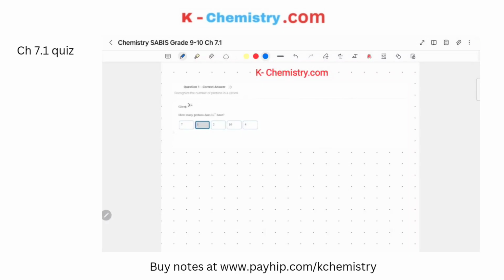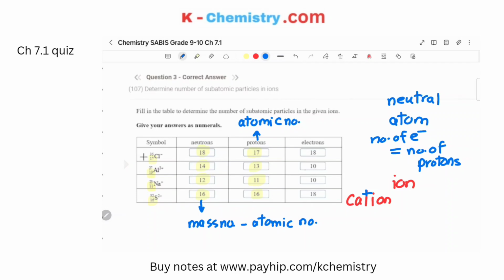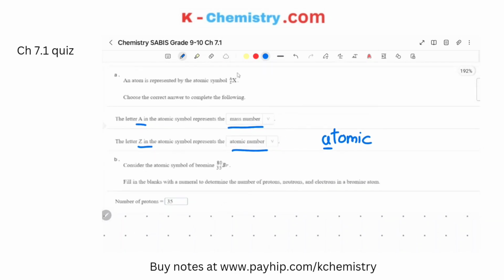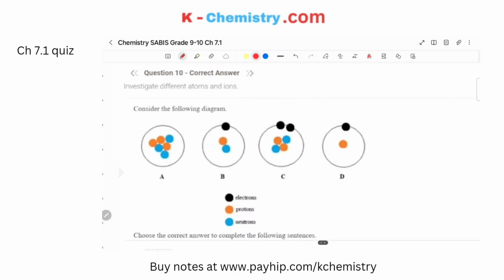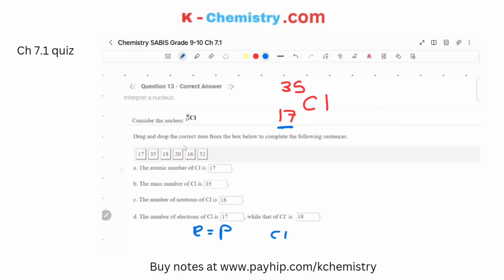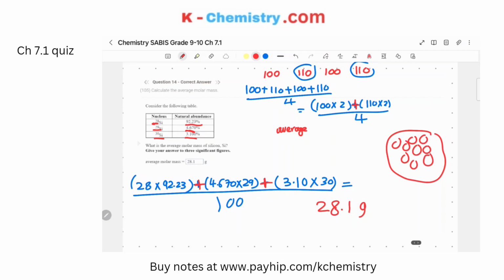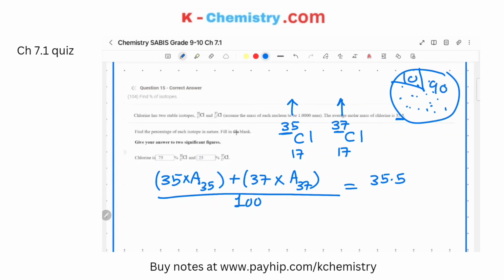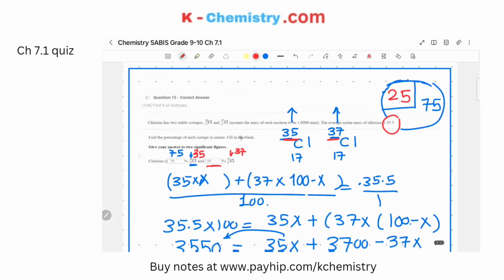Chemistry SABIS Grade 9th 10th 7.1 quiz